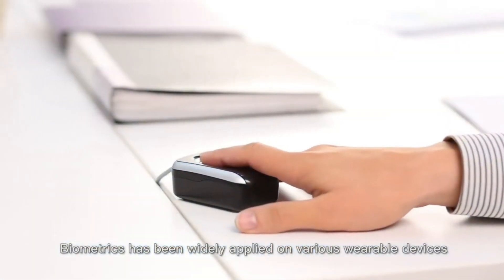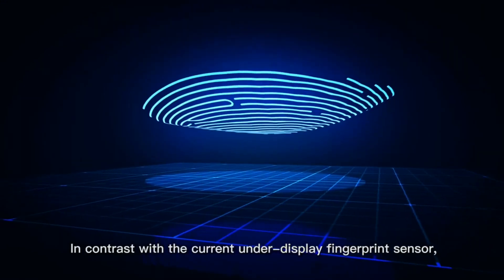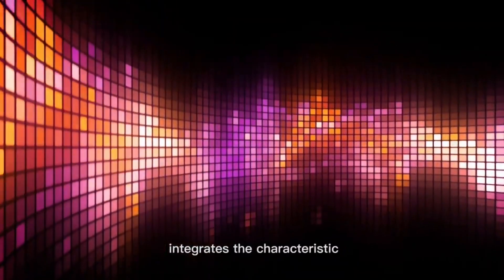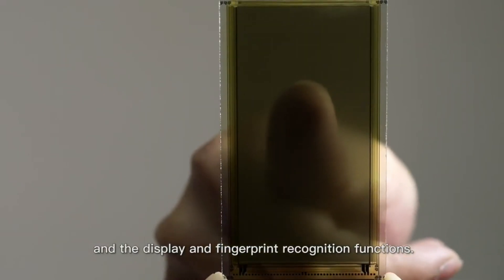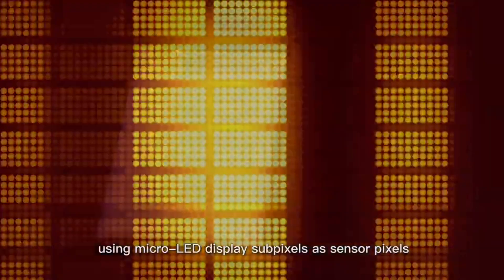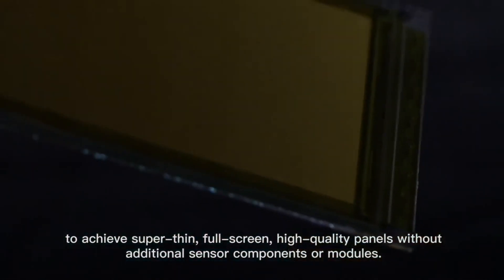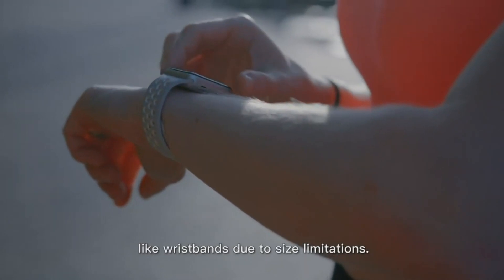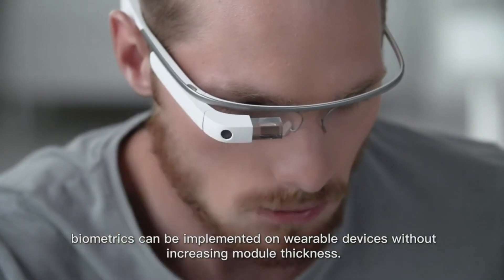ITRI microLED in-cell optical biosensors intro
Taiwan's ITRI developed a new in-cell technology to integrate sensors within microLED display panels. ITRI says that it is the first in the world to enable a full-screen multi-finger fingerprint sensor, that does not increase the display's thickness.